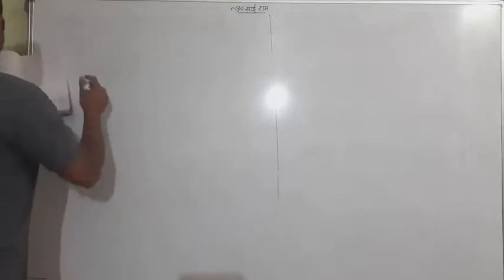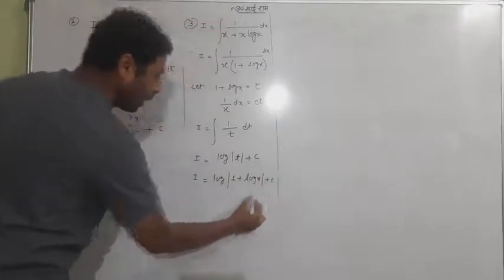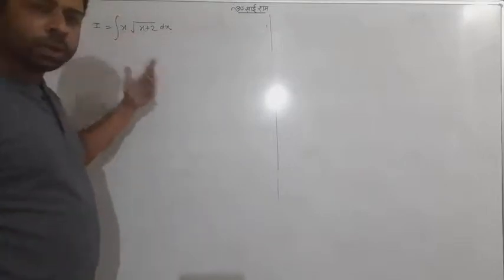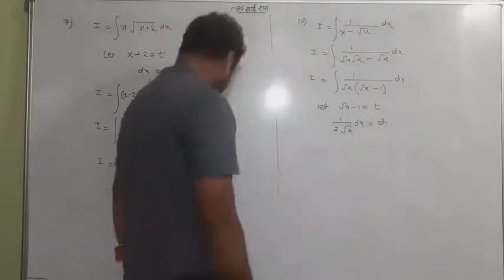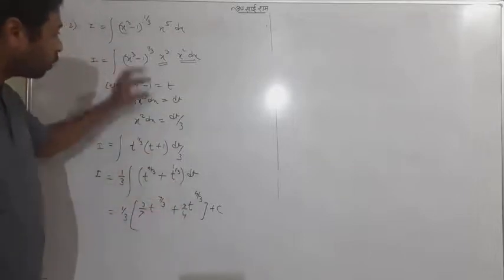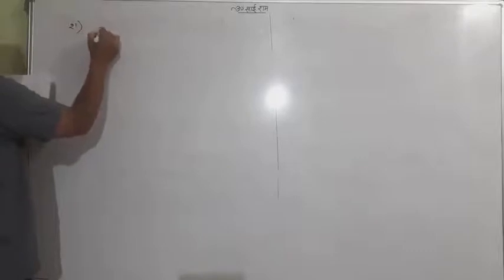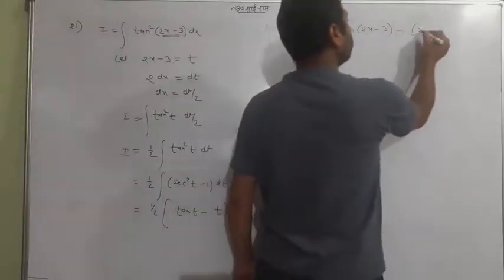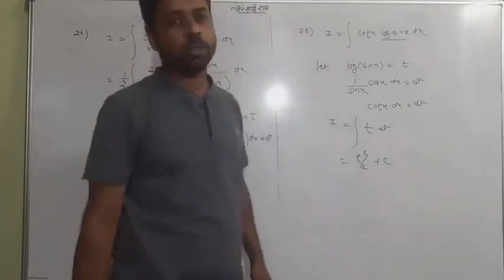CLASS XII || INTEGRATION || MATHS